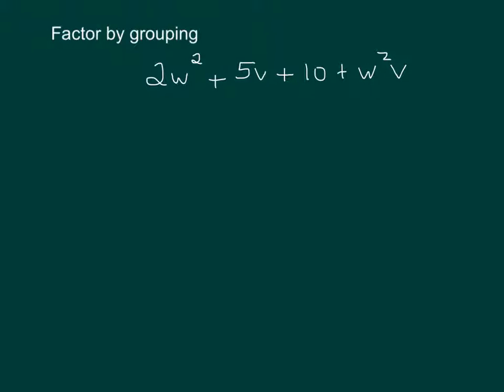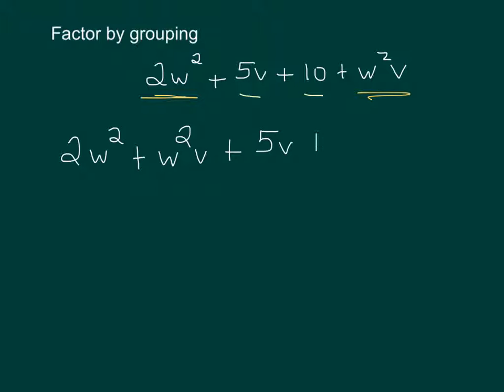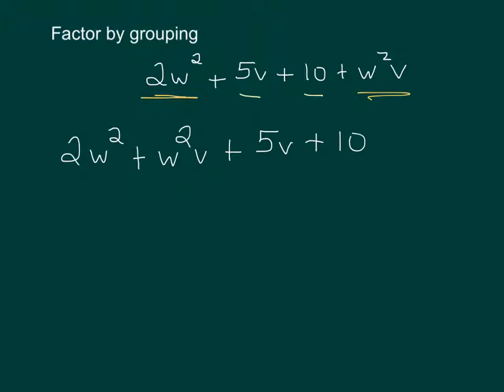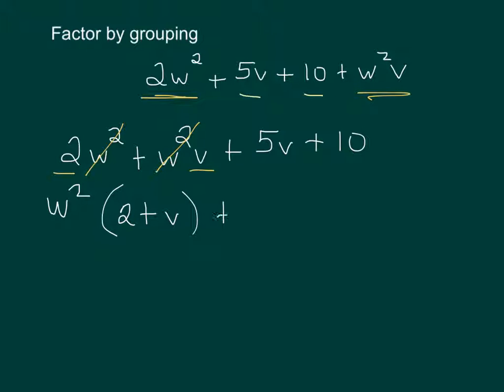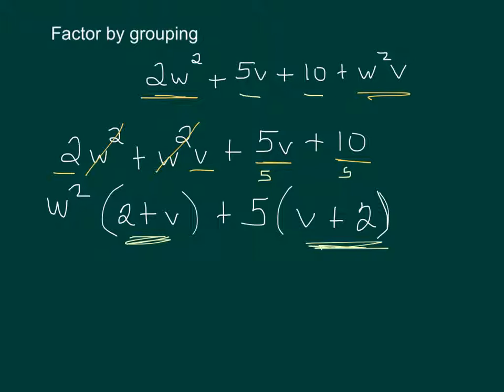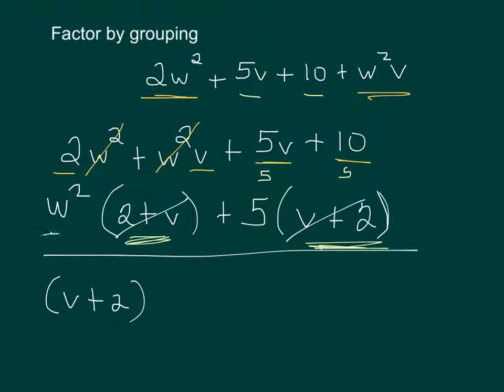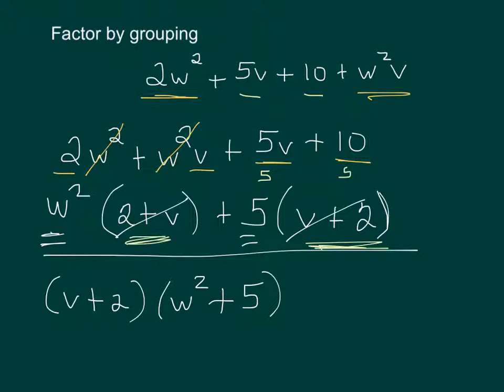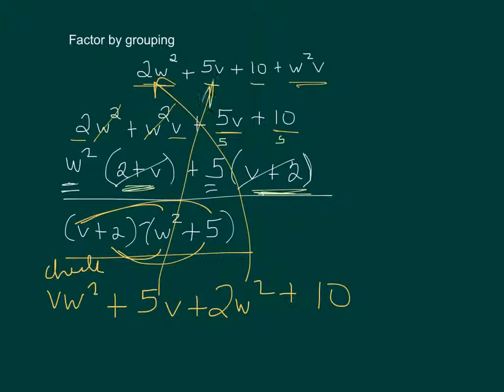MATH0320 factor by grouping